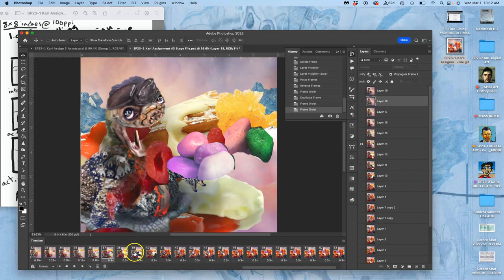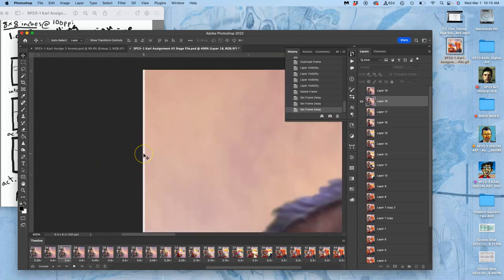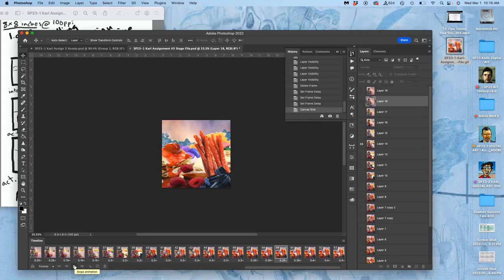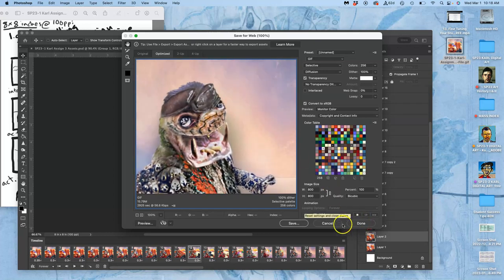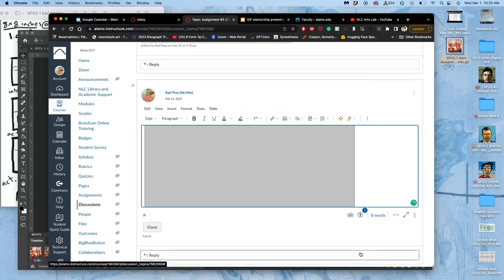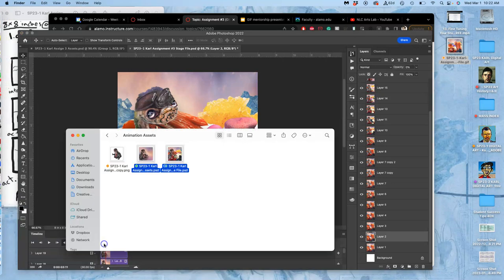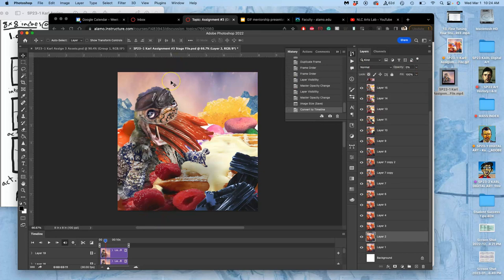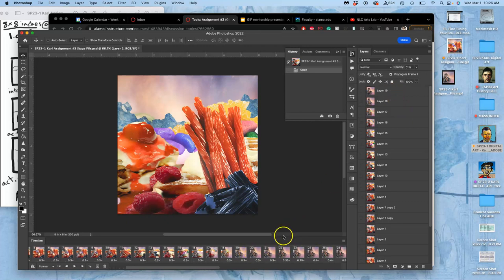14 Outputting your Animation as a GIF and the Option of Outputting as a Video File ADOBE